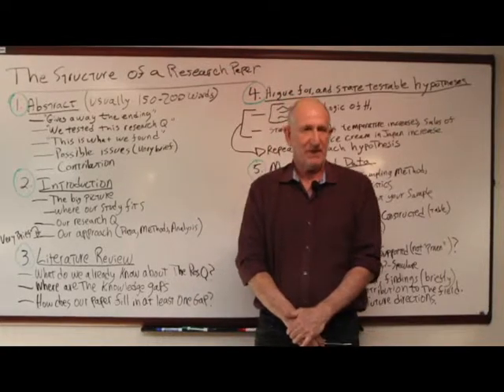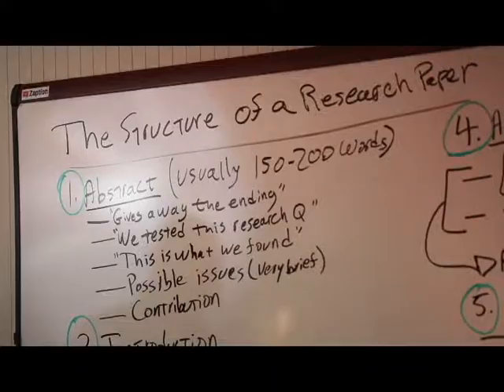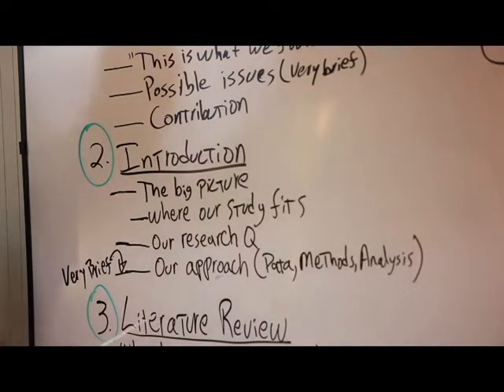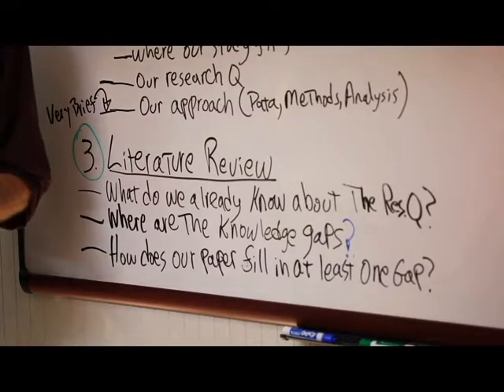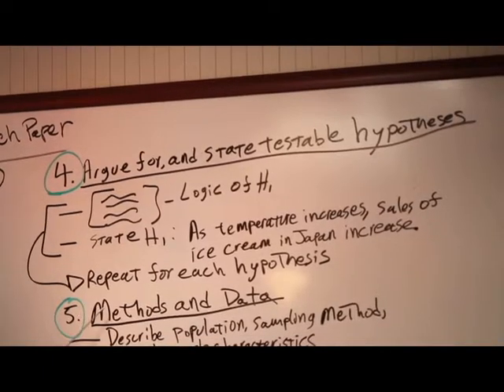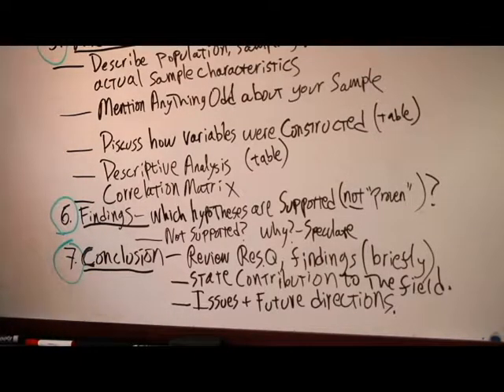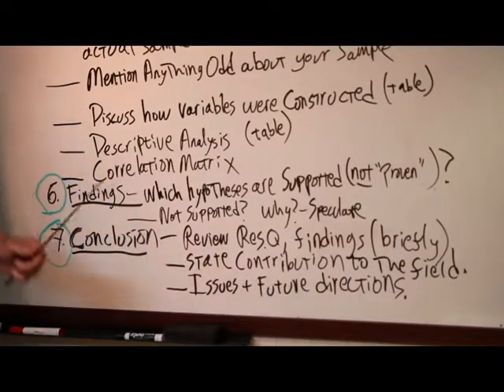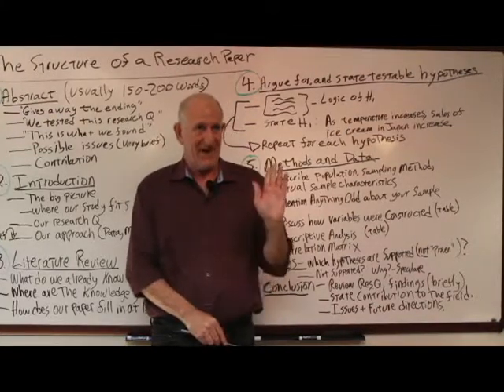IBUS 620 Research Paper Structure